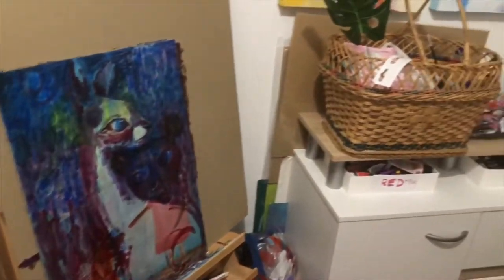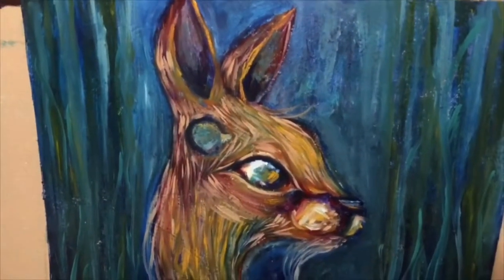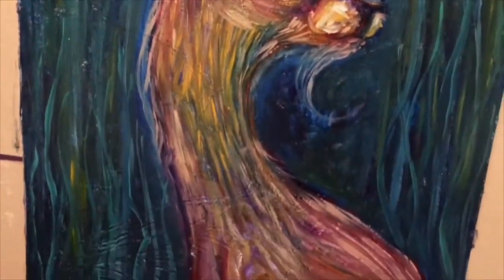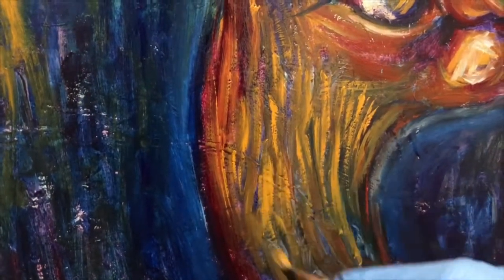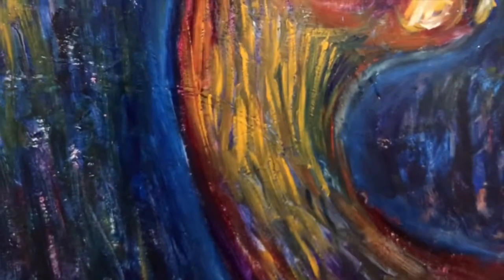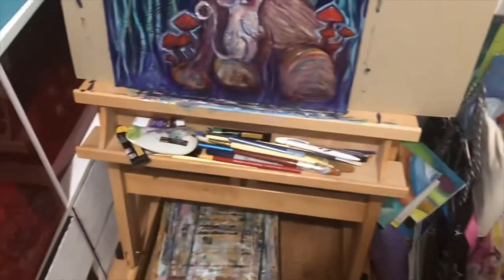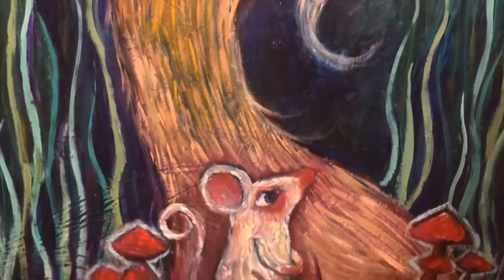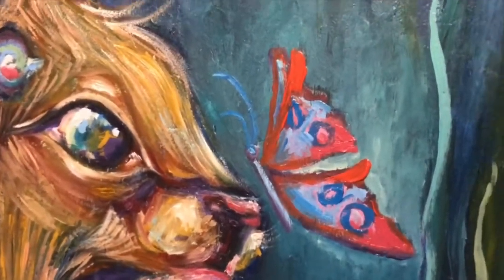Pop surrealist oil painting in artist studio/ artwork of swamp deer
Hello everyone and welcome to my latest blog share. I am hoping to do more of these showing more of what I get up to behind the scenes no matter how mundane. Mainly to make sure I am keeping to a schedule. Life is more busy now with opening a brick and mortar shop with four friends (More on this later). Speak soon 💕😊